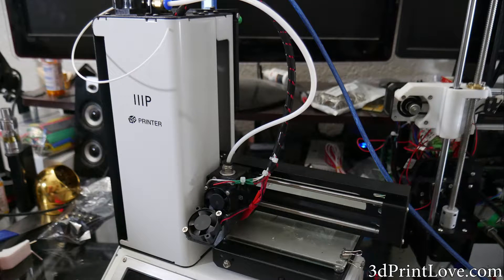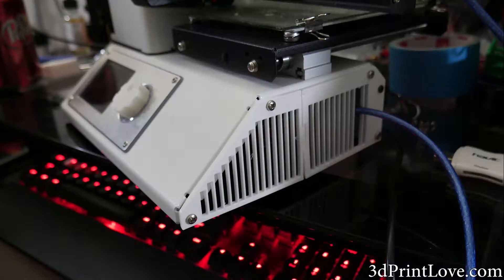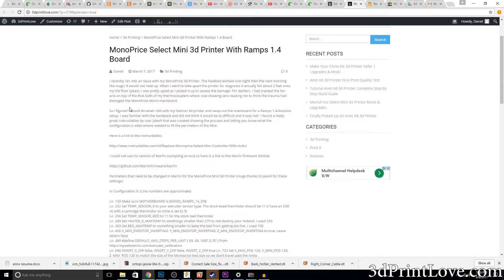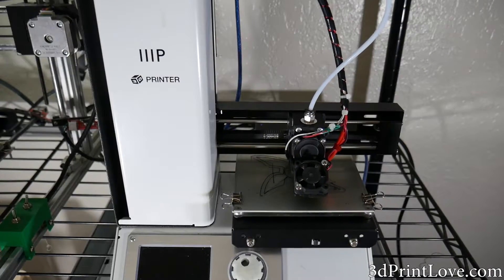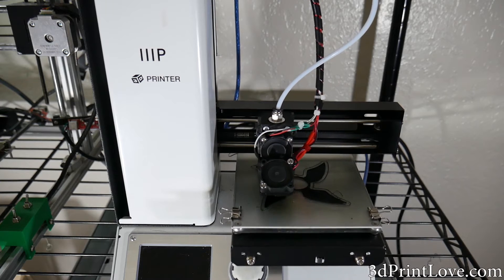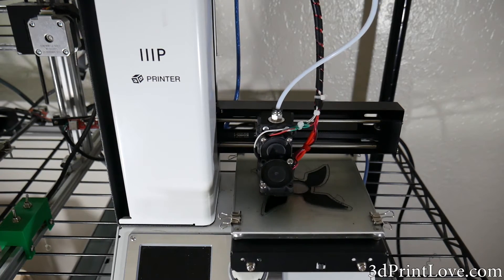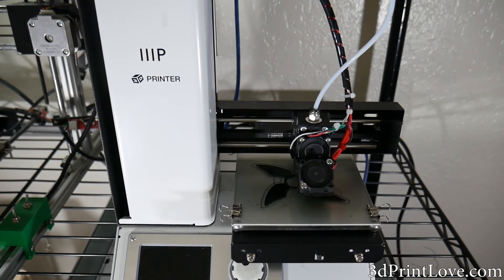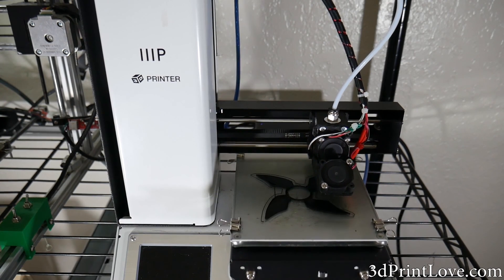Final MonoPrice Select Mini Ramps 1.4 Conversion Details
Just wanted to clarify and add some details as to the status of my monoprice mini conversion.